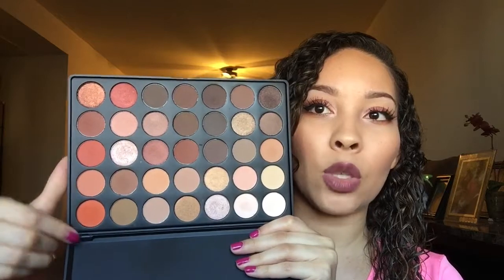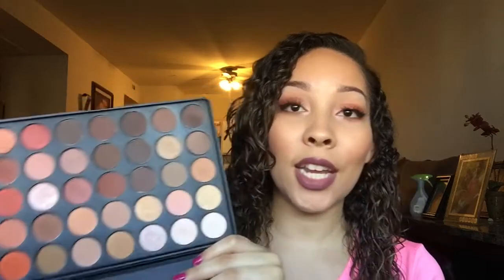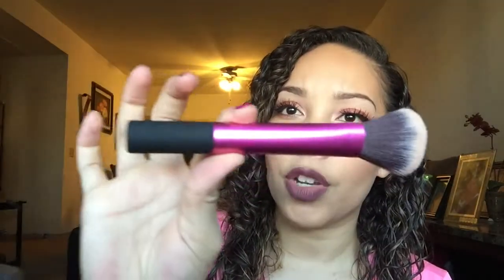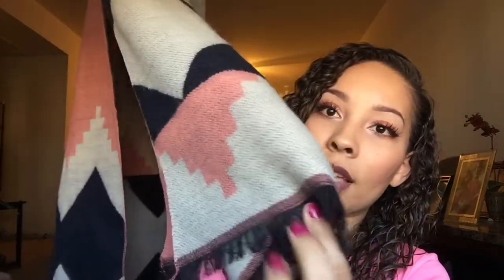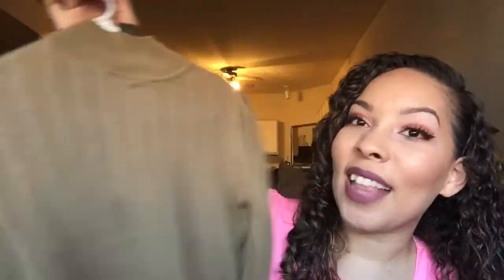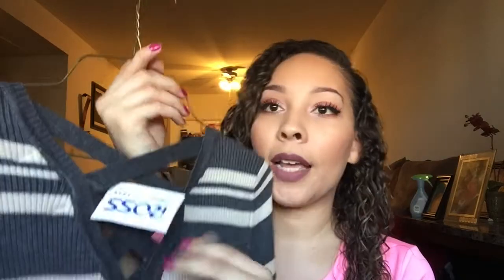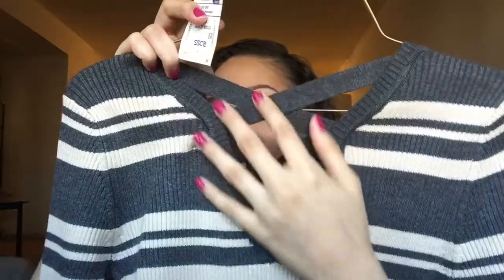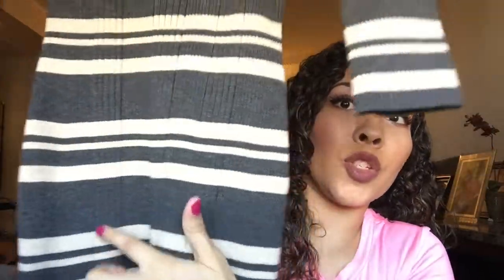MORPHE, VICTORIA SECRET, ROSS GOODWILL & MORE!! HAUL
I FORGOT TO MENTION THAT I SHOPPED THROUGH EBATES WHILE PURCHASING FROM VICTORIA SECRET & I GOT 10.50 CASH BACK WITH MY PURCHASE OF ONLY $25! SO IF YOUR STILL DOING LAST MINUTE CHRISTMAS SHOPPING SHOP THROUGH EBATES
SO THAT YOU CAN EARN CASH BACK FROM SHOPPING ONLINE % IF YOU SPEND 25 DOLLARS YOU AUTOMATICALLY GET $10 BONUS CASH:)

ITEMS METIONED:
MORPHE 35O PALETTE
VERY SEXY PERFUME BY VS
PAT PAT (REAL TECHNIQUES BRUSHES)
SCARF IS FROM PAT PAT

BLACK COAT IS FROM ROSS
SWEATER DRESS IS FROM ROSS

I FORGOT TO MENTION THE COLOR ON MY LIPS I ORDERED FROM COLOURPOP - STINGRAYE

ALSO A SET OF EYESHADOW BRUSHES FROM PAT PAT!

Download the Pat Pat app today & get $5.00 off your first purchase
& Dont worry if you ordered from pat pat before like me, you'll still always save!! Use the code : CMOWZ1

Hey My loves! On my channel I will be talking about beauty, doing makeup tutorials, you may see some shopping hauls and also me talking mommy talk. Sometimes you will see my children & my husband & ask that you be very kind because they are my everything & I will delete and Block any negative comments. Welcome to my life & I hope you enjoy !